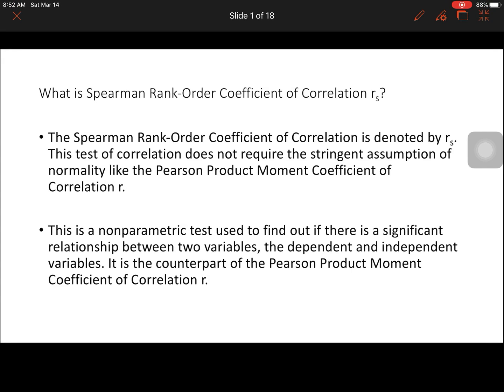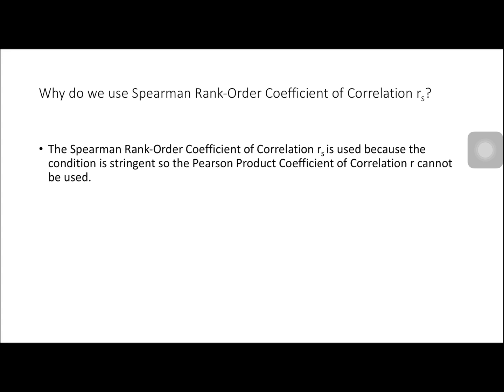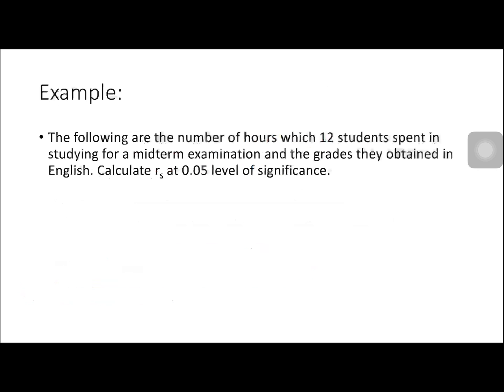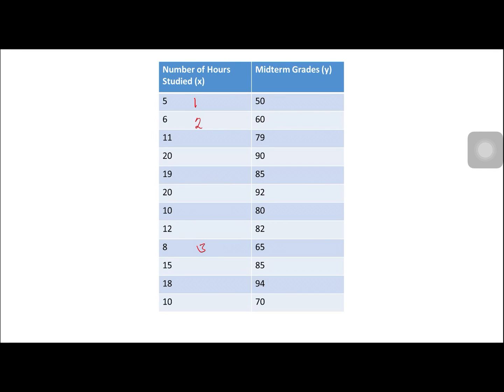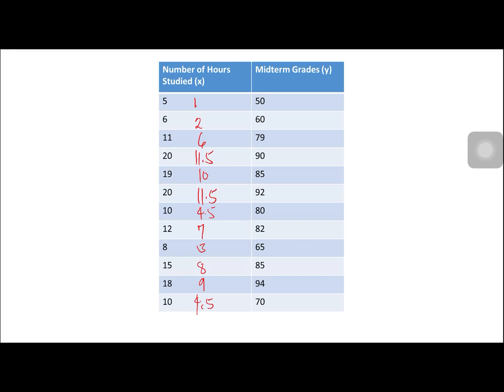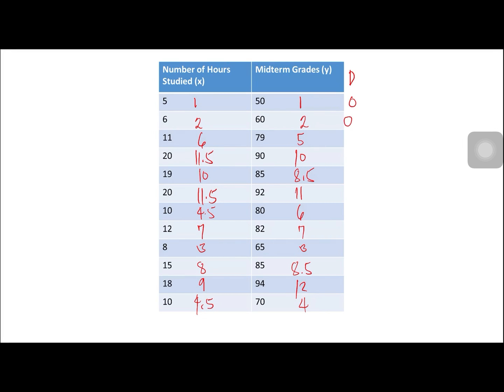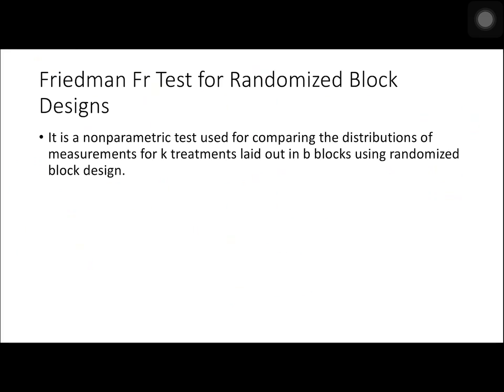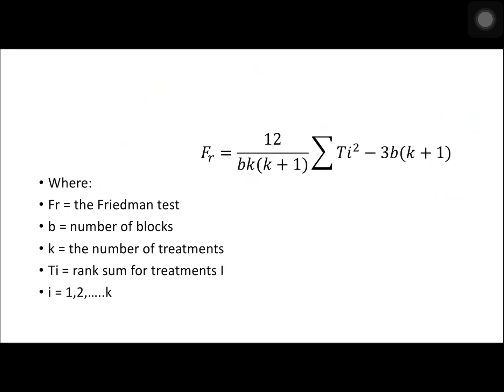Spearman rank and friedman test for lms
Instructional material for online class at the university of batangas